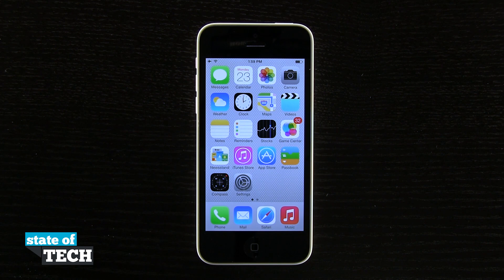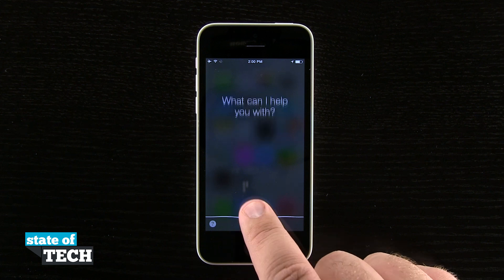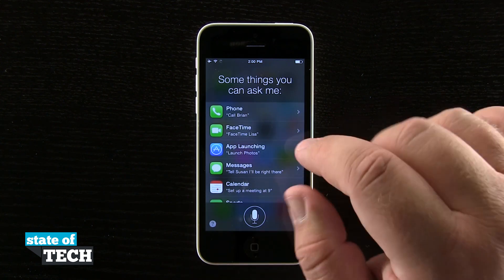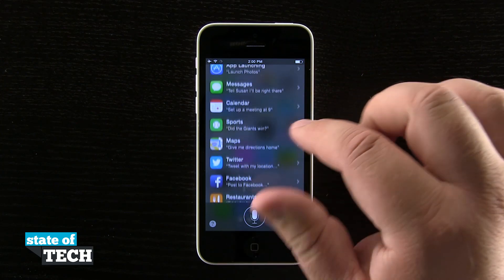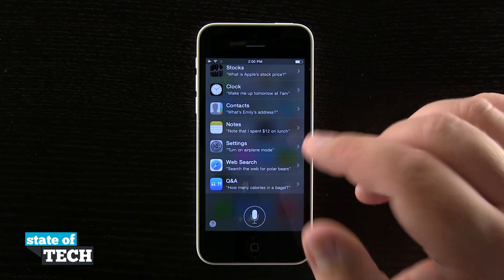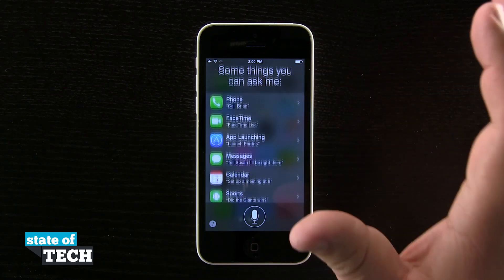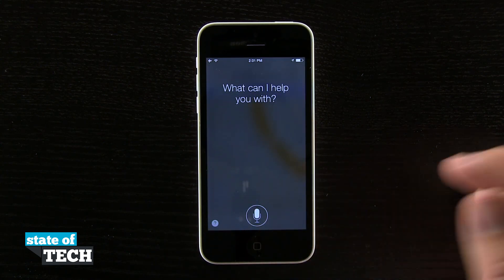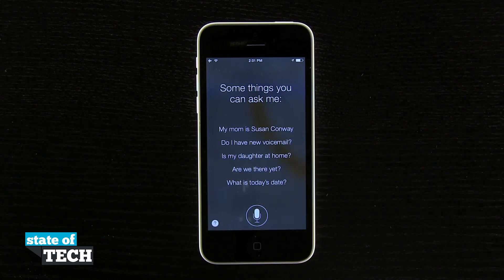iPhone 5C Quick Tips - How to Quickly Access Siri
Siri is built into the iPhone 5C to help you get things done quicker. You can access Siri virtually anywhere on your iPhone 5C. In this video we show you how.